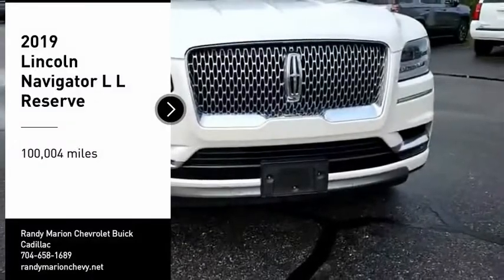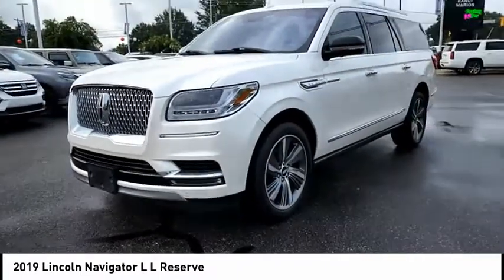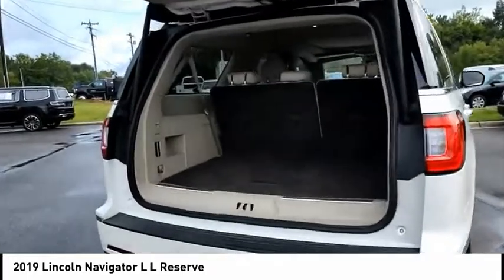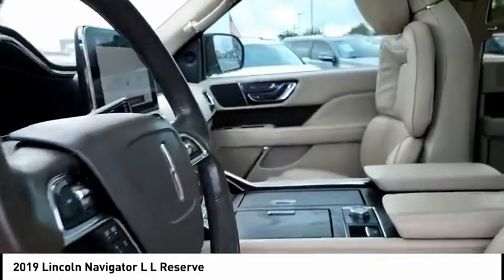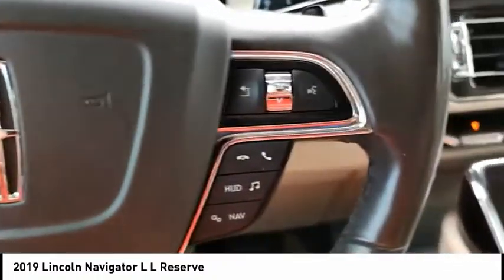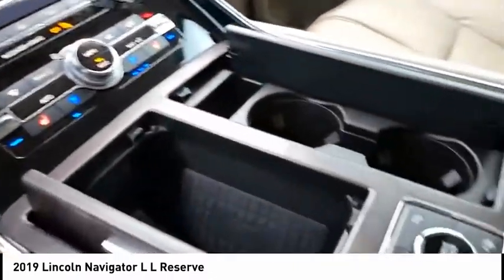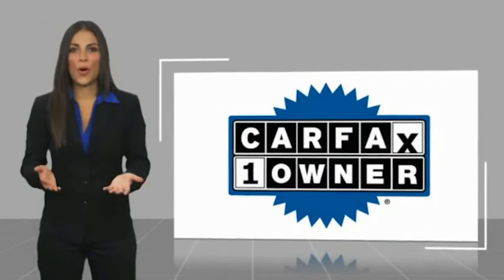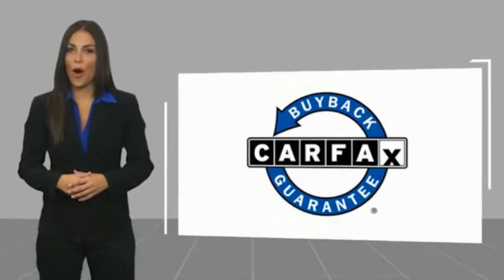2019 Lincoln Navigator L Mooresville NC TR88604A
2019 Lincoln Navigator L L Reserve